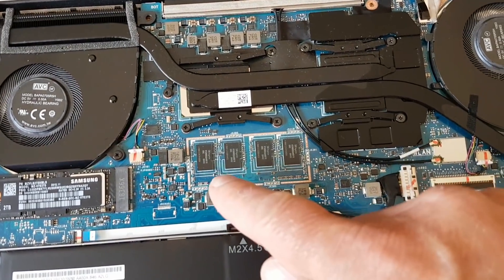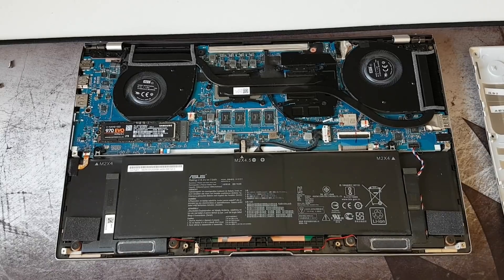Stress Testing Asus Zenbook 15 Fan Noise And Temperatures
Asus Zenbook 15 UX533 have been my best buy in a long time. Considering the compact size and the possibility to be able to game on it due to the GTX 1050 Max-Q have been a pleasure. Thin and compact laptops with dedicated GPU's very often have drawbacks in the cooling area by overheating and fan noise. This video is done to give you more information helping you buying and consist in a stress test from 3Dmark called Timespy stresstest monitoring temperatures and fan noise.